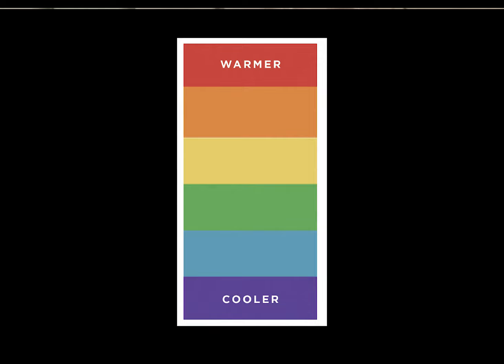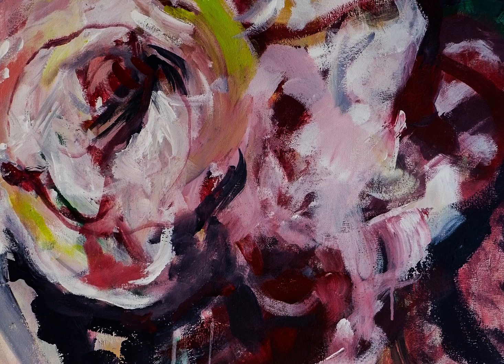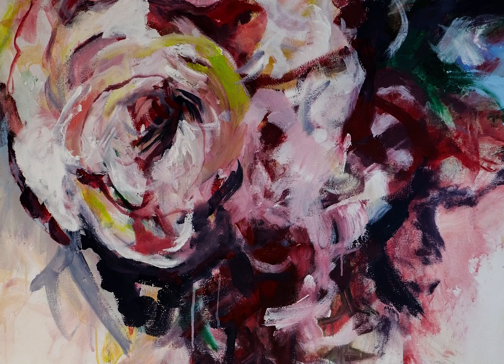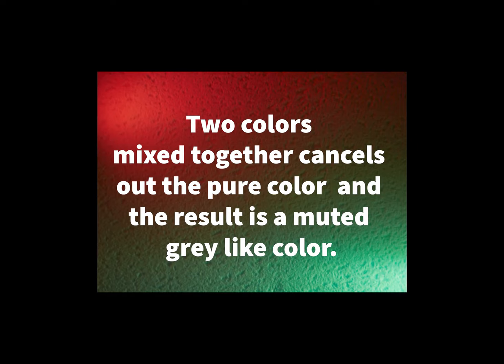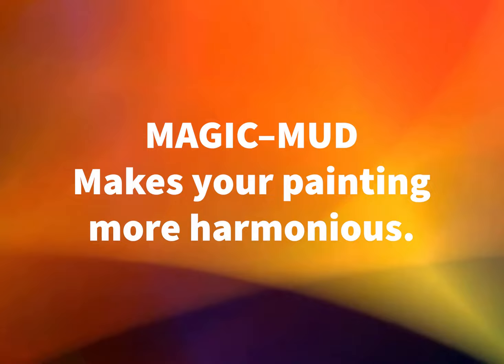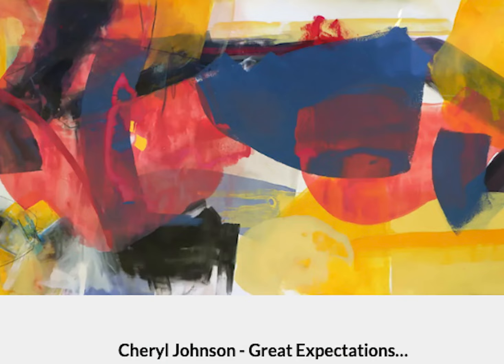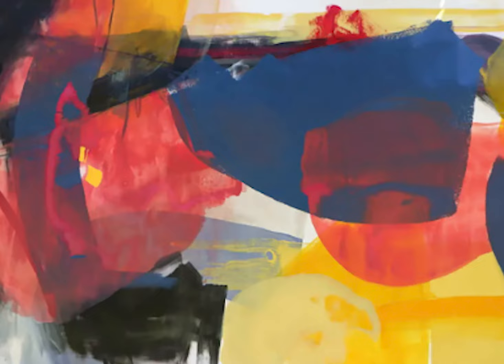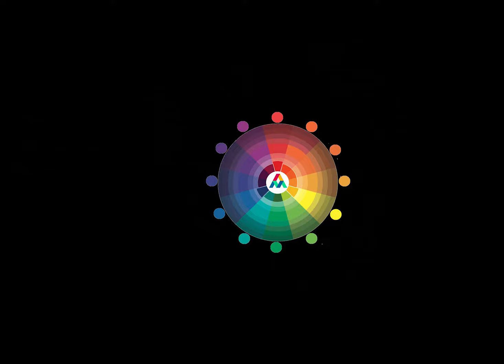Color Tips # 2 Harmony Johnson WildmanHB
Cheryl Johnson
Teaches the Art of Painting
Learn Cheryl’s creative process for handling color and be inspired to try practical painting techniques.

Tip #2 Color Harmony Learn all about color harmony and how to mix paint successfully.

See Cheryl Johnson or Jim Wildman →Johnson Wildman Gallery of Contemporary Art. Buy paintings online directly from the artists. Quality Fine Art. Buy Art. Decorate your home with style. Large. Originals and Prints Framed.